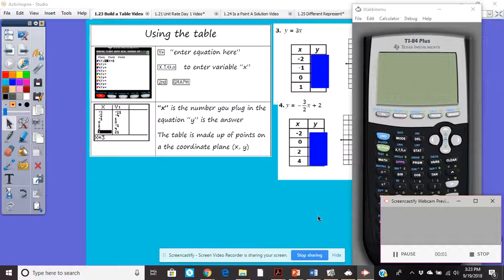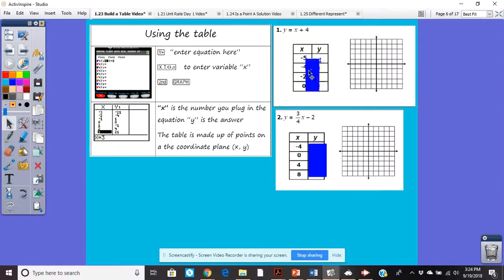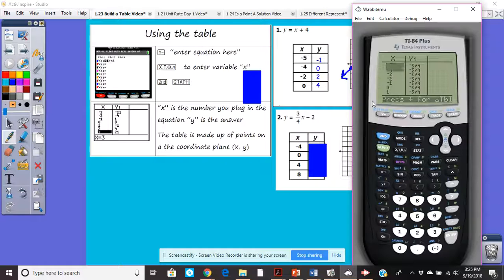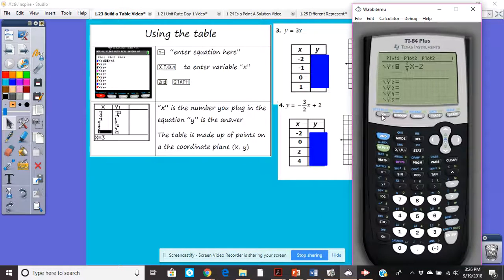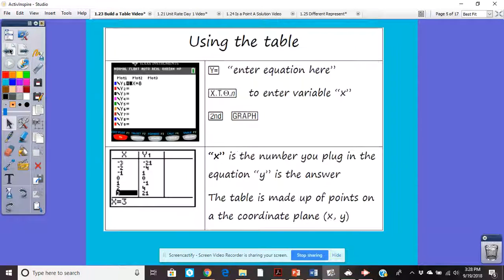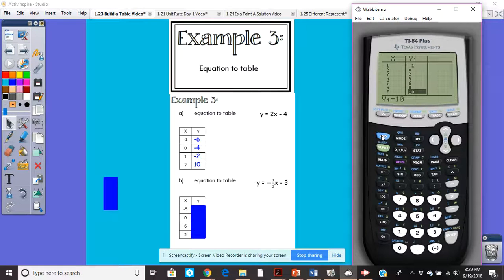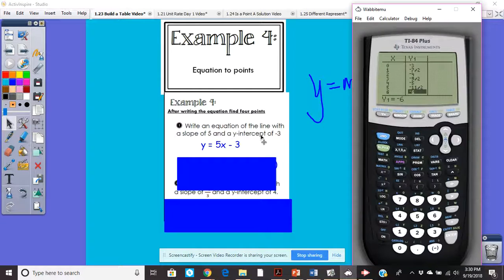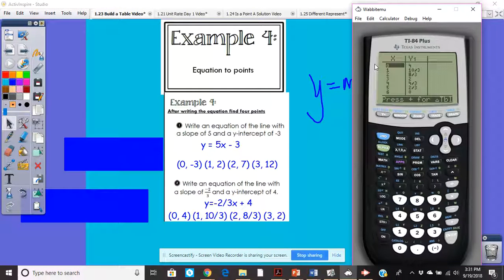1.23 Build a Table